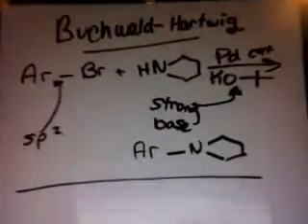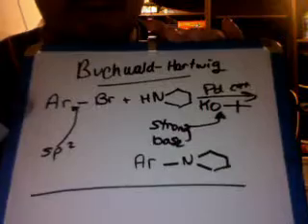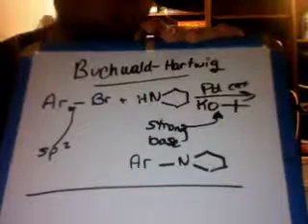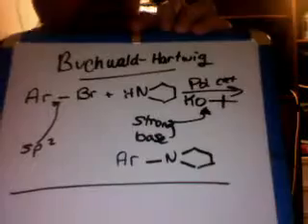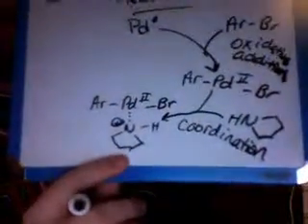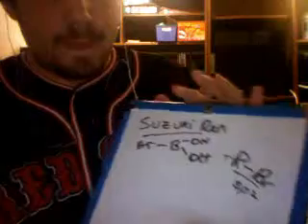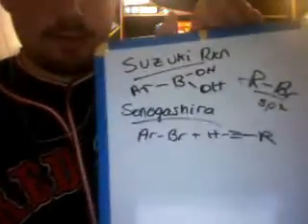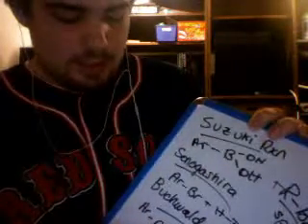Palladium-Catalyzed Reactions (2 of 2)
Here, I conclude the series of Palladium-Catalyzed Reactions with the reaction and mechanism of one final reaction--the Buchwald-Hartwig Reaction, which is the third Palladium-Catalyzed Reaction that I discuss.

The Buchwald-Hartwig Reaction is one between an Aryl Bromide (primarily Aromatic, but it doesn't necessarily have to be aromatic) and a primary or secondary amino (or amide) group, reacted with a Paladium catalyst and a strong base such as potassium tert-butoxide..